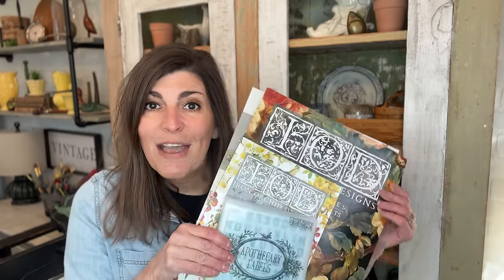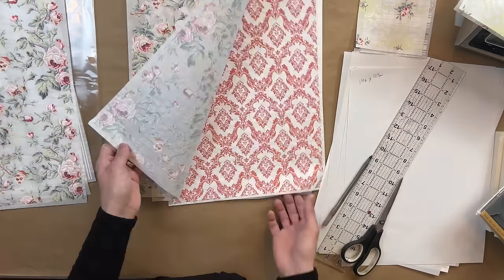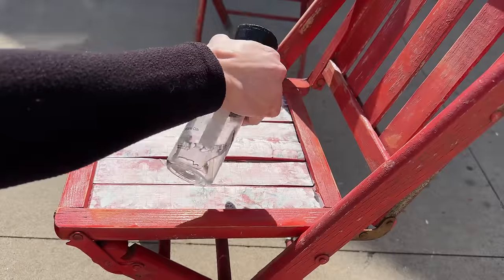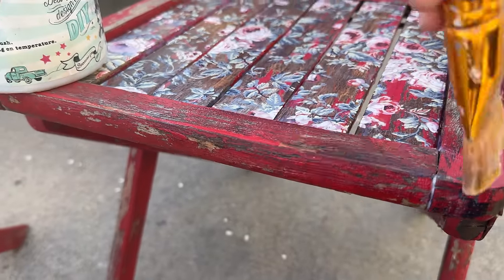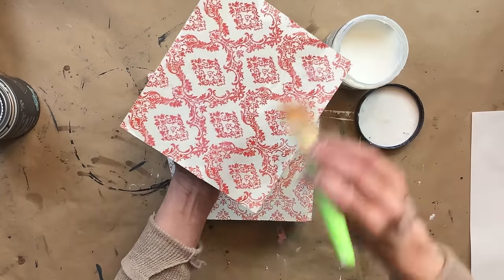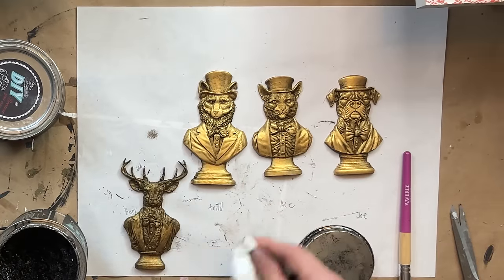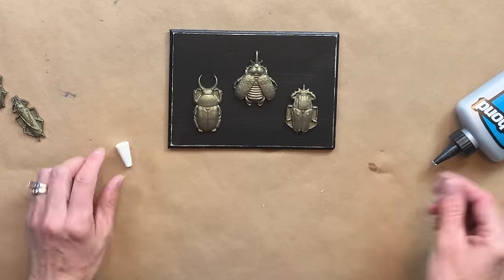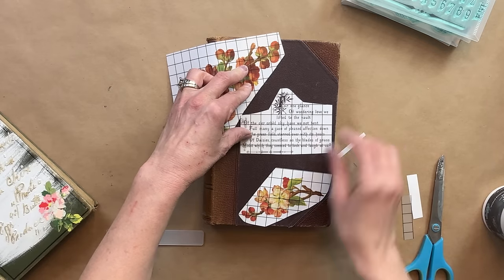Creating Vintage Vibes for the Perfect Vignette - Spring IOD Release - Upcycled, Distressed & Moody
The long-awaited IOD Spring Release is officially happening!!  I was so excited when I saw this release!!  The IOD Sisters did it again...they hit this release out of the park!!  I know you will love this release as much as I did when I first saw it!!  I'm dying to know!!

I tried to use as many of the new products in this release so you can see how amazing they all are, but I couldn't fit them all in it so watch for the next video!!  It will be packed full of so many more ideas and lots of inspiration for you!!